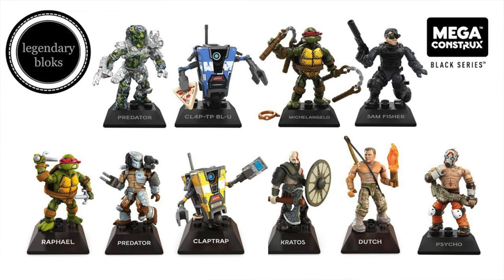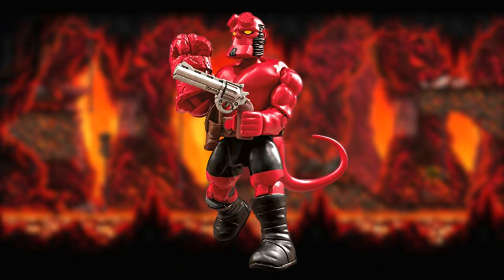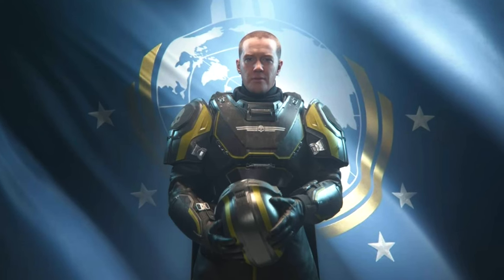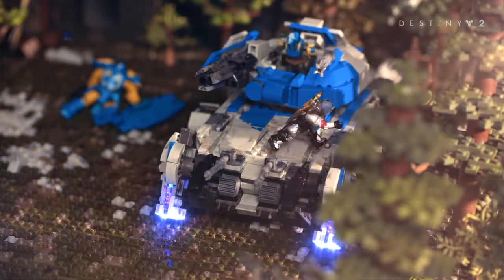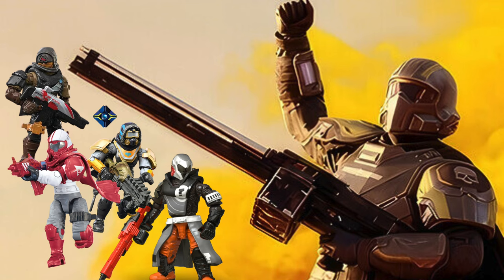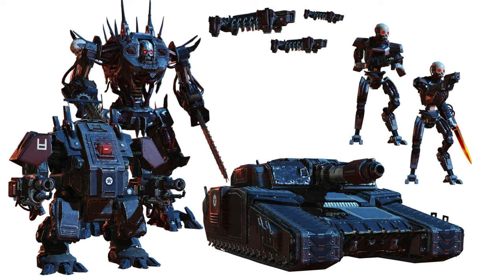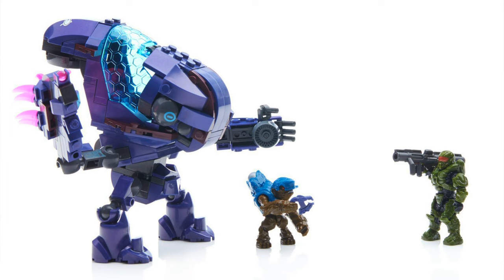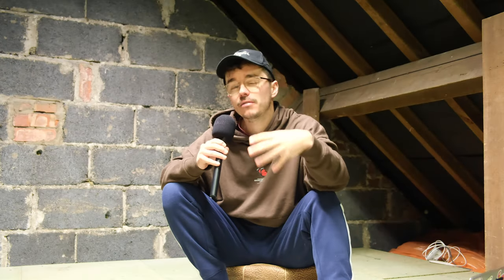Helldivers 2 - a Merchandise GOLD MINE.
Helldivers 2 took the world by storm and has become one of the most played games across all of super Earth. With more than half a million active players, it's clear that this game was never slated to be so successful. Now we turn our eyes to merchandise and action figures. Can Mega with its vast catalogue of IPs help answer the call?

The Domain is back with another Mega Construx video!

Halo has partnered with Mattel to produce Mega Bloks / Mega Construx toys for over 15 years. This has spanned the release of Halo Wars, Halo Reach and Halo 4-Infinite. With this, they have produced thousands of toys and tens of thousands of pieces.

Halo Infinite was delayed from 2020 to 2021. In that time and after it has seen a multitude of issues and delays, but at the heart of this lies a true return to form and a gorgeous campaign. Halo Infinite Season 1 and 2 had a long extended life but Season 3 returned to the original promise of 3 month long seasons. With the return of Forge, Halo Infinite seemed to be in a largely completed form. Season 4 and 5 hit hard, with excellent releases of Firefight KOTH, Infection and dozens of quality of life improvements. Unfortunately, the seasonal format would come to an end with the Spirit of Fire update, dropping the formula all together to be replaced by operations. It's hard to say what the future holds for Halo, but you better believe I'll be along for the ride.